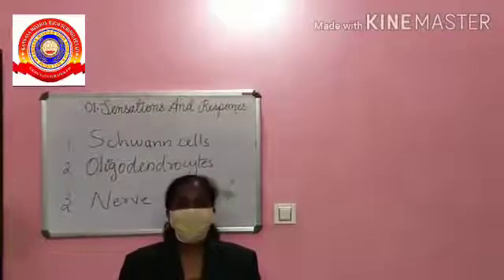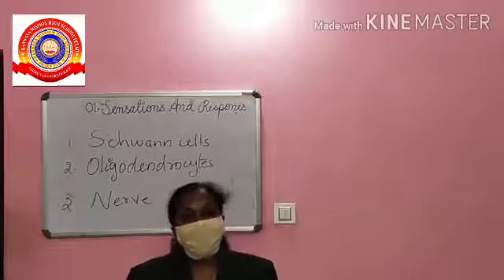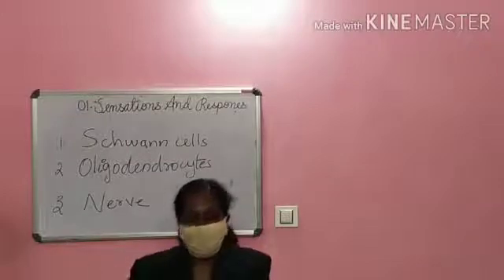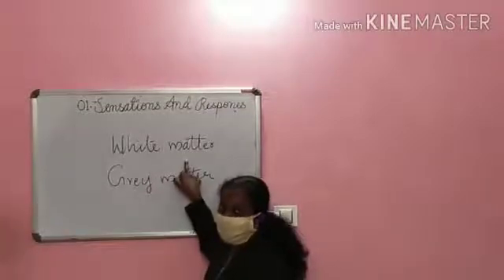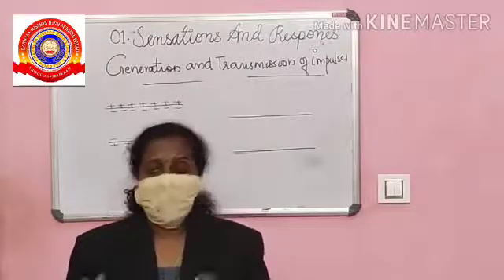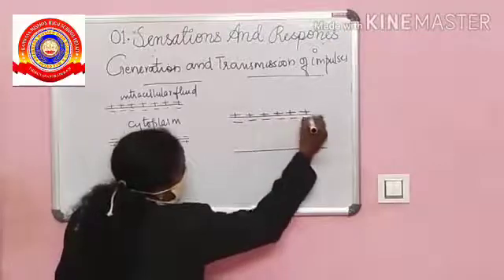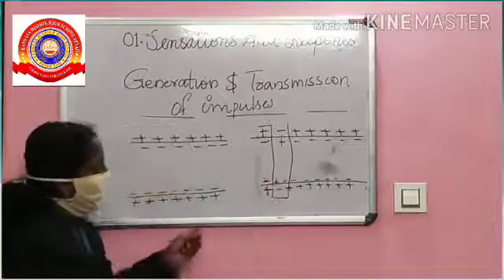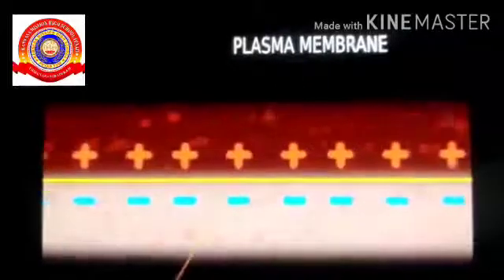KRSMA # Standard 10 Biology Chapter 1 Sensation and Response Part 4